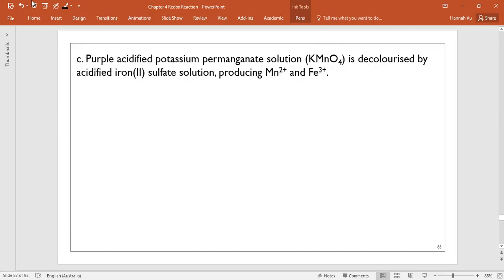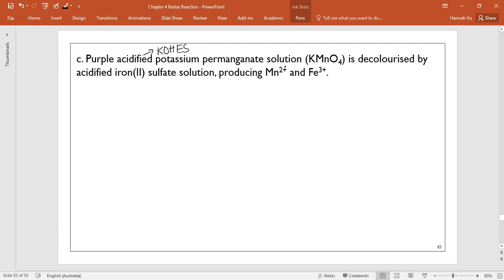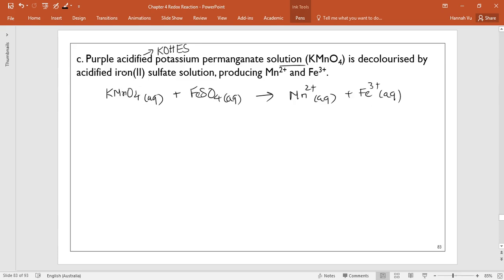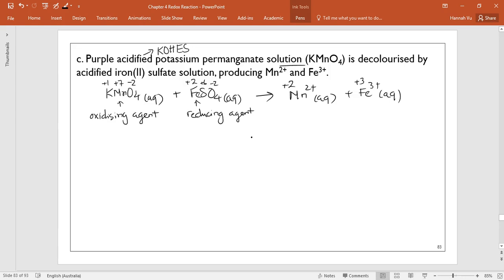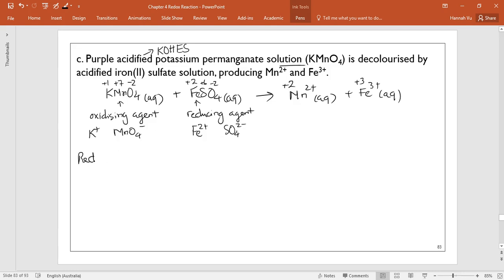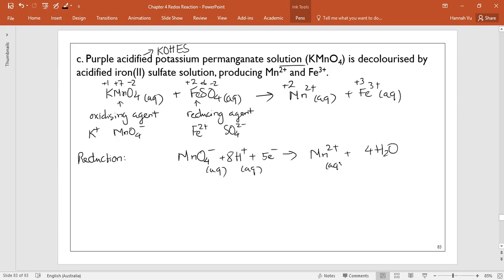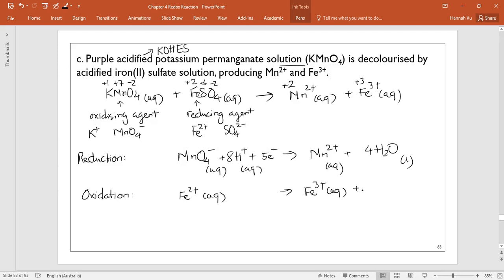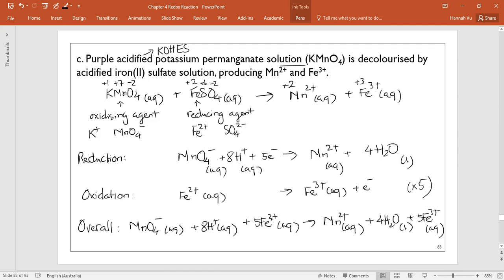Balancing Redox Q5c